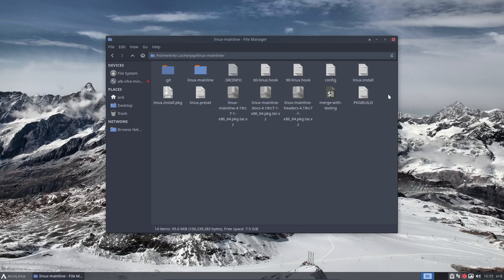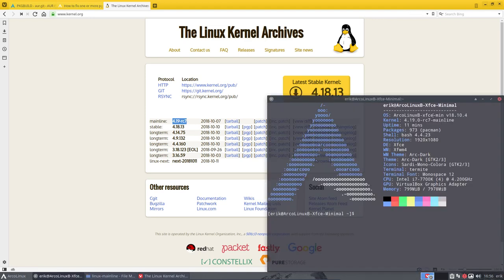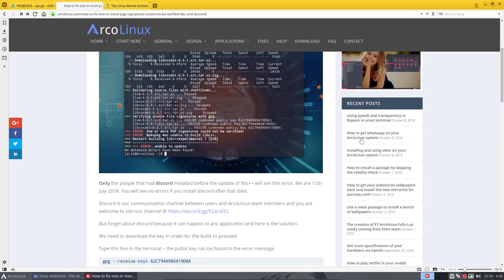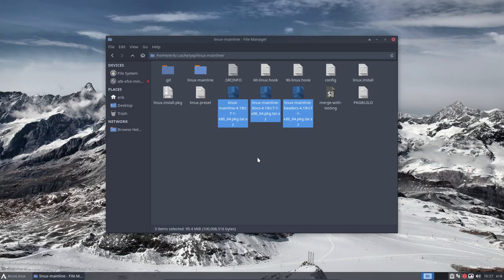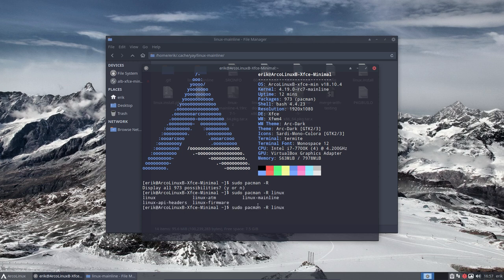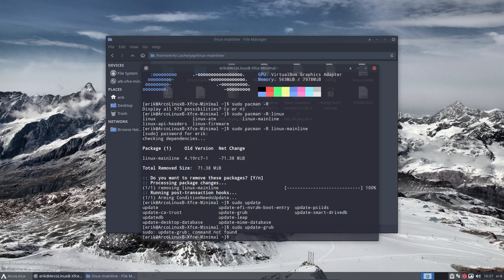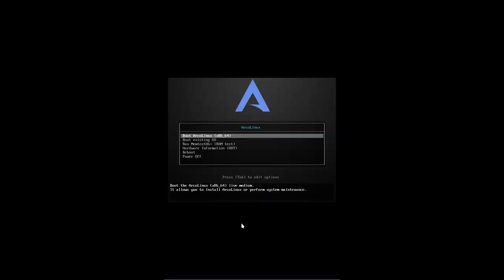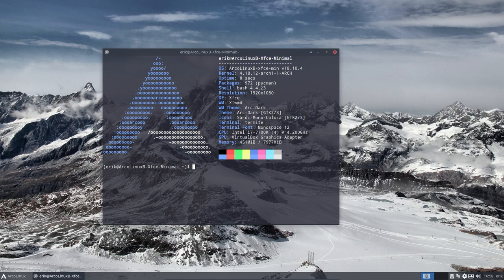ArcoLinux : 590 how to delete the linux-mainline kernel again